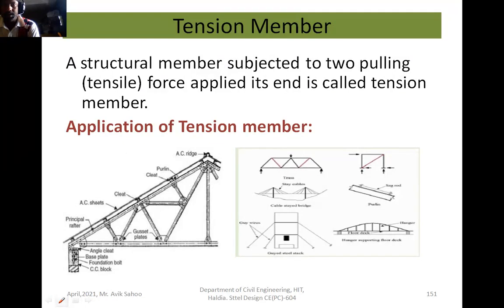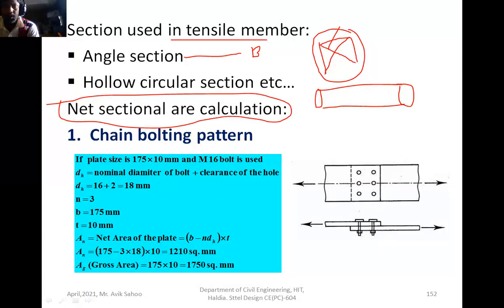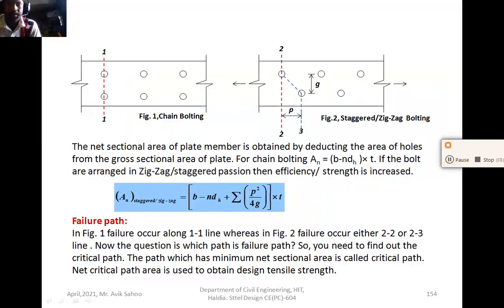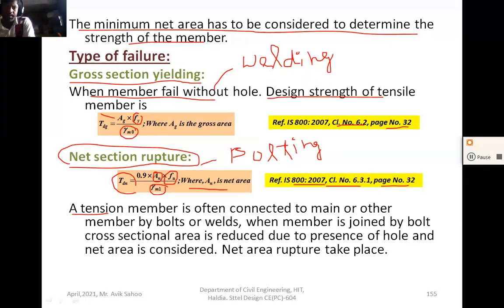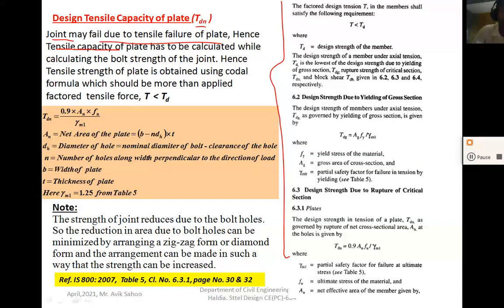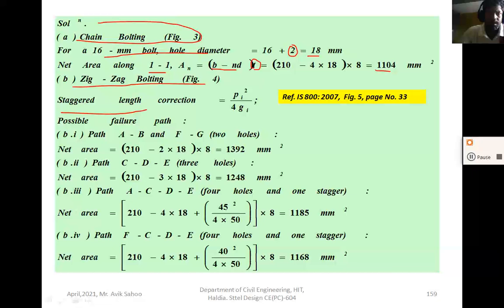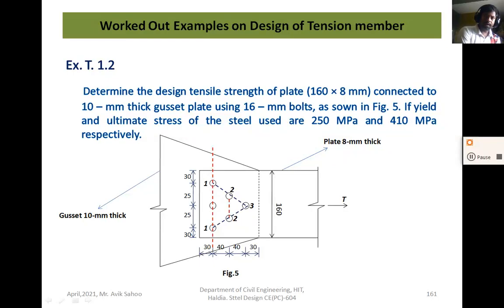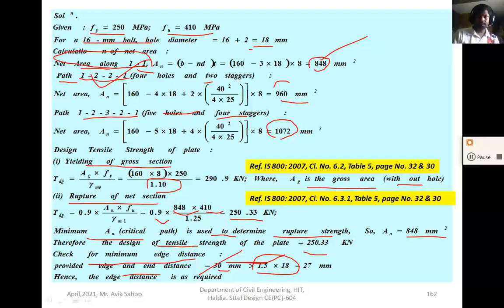steel Design 12 , Design of Tension member, CE PC 604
Steel Design, Paper Code CE(PC 604), Department of civil Engineering, Hit, Haldia